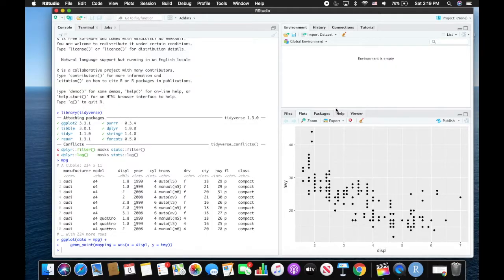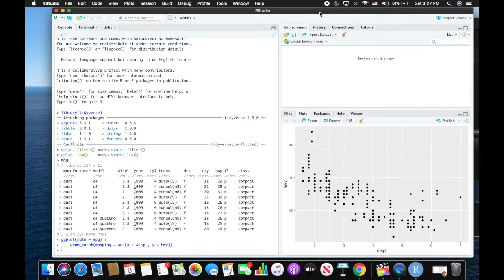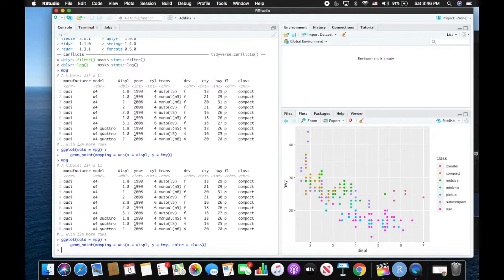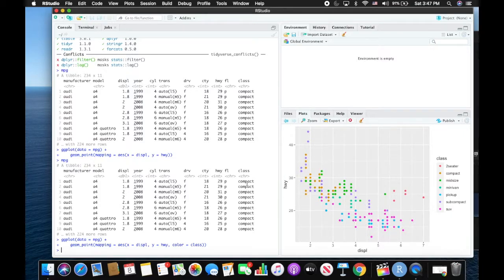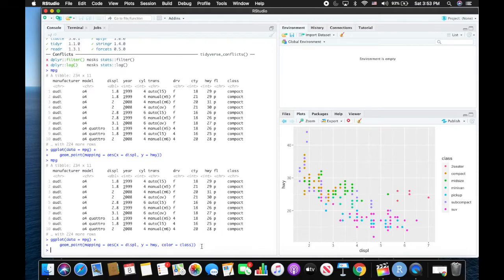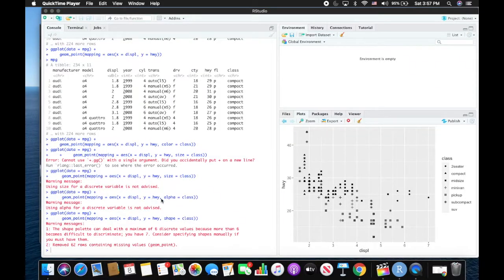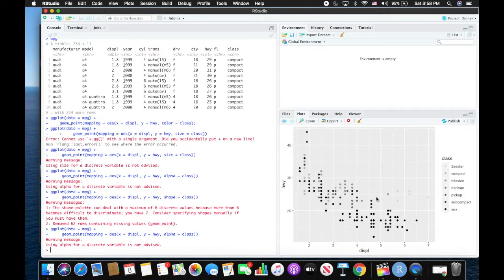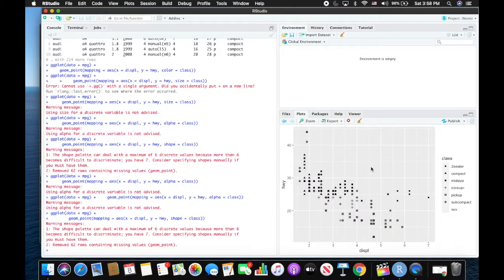Data Visualizations Part 2(R Tutorials #3)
In this video, we will learn about aesthetics and how to classify different variables in your data set.